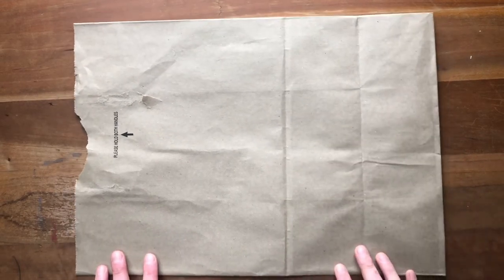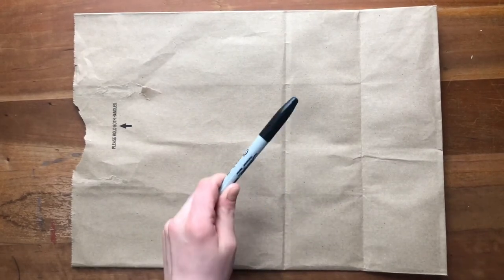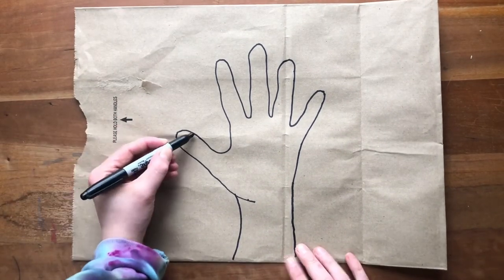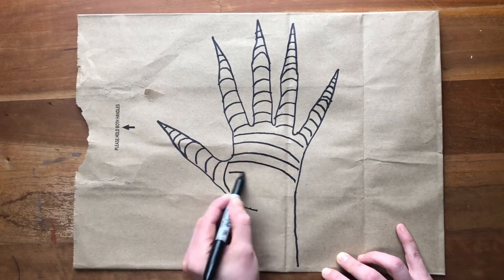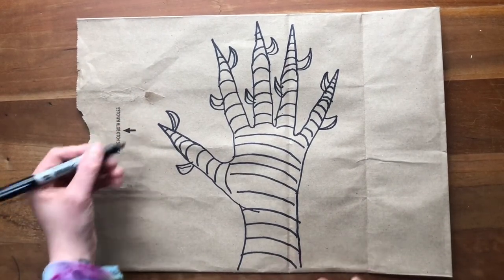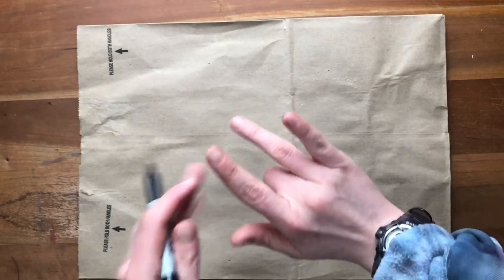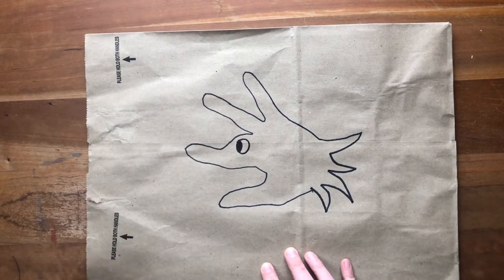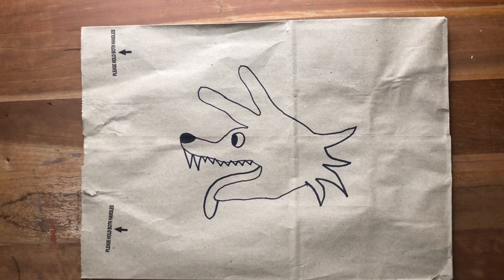Ms. Smith's Art Room - Hand Tracing Drawings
I came up with this activity especially for Pre-K through 2nd grade because I know how much you love to trace your hands! Trace your hands and then use your drawing skills to transform them into something else! In this video I show you how to create a tree as well as a special animal... but you'll have to watch the video to find out what kind!